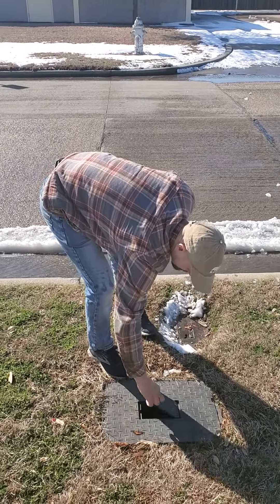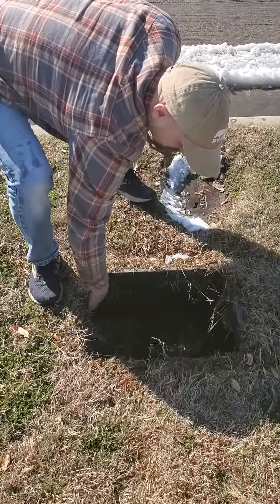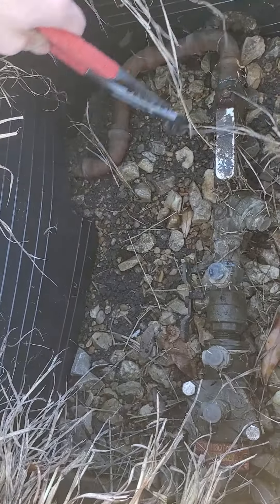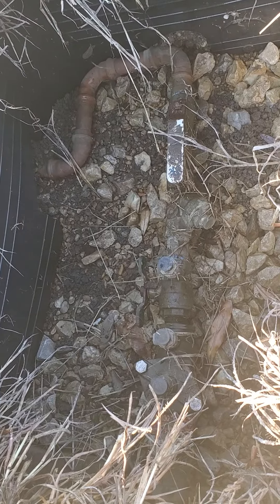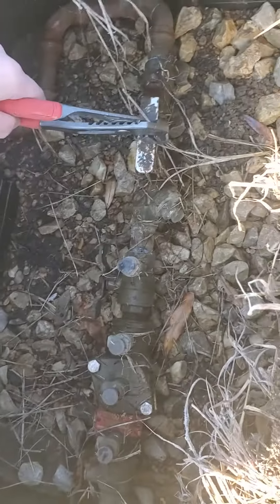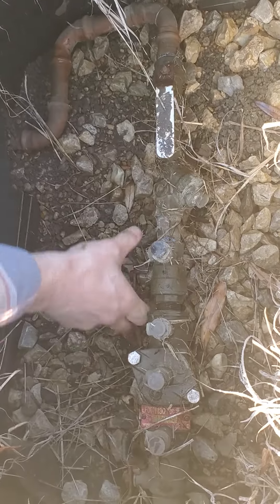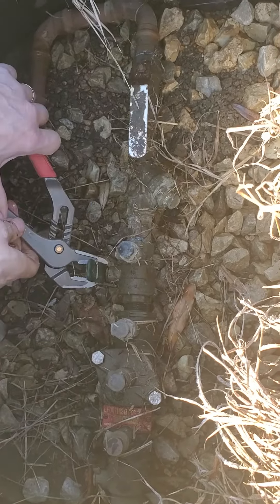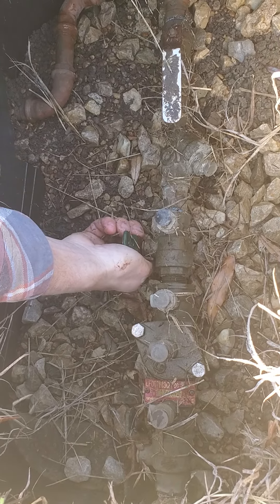HOW TO SHUT OFF WATER TO SPRINKLER SYSTEM AT DOUBLE CHECK ASSEMBLY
In this video, Klayton will show you how to turn off the water to your sprinkler system / irrigation system at the double check assembly. This is particularly helpful if you are experiencing an active water leak on your sprinkler system, but not on the main water line to the house. Turning the water off to the sprinkler system at the double check assembly will allow you to keep the water on to your house, while stopping the leak on the sprinkler system until a plumber can come do the repair.